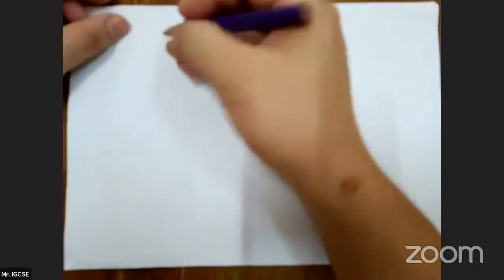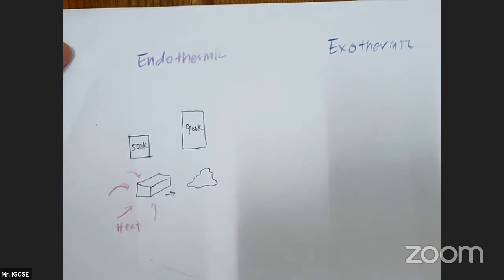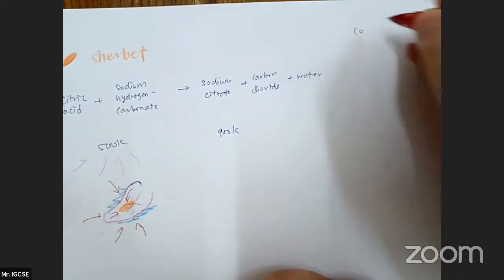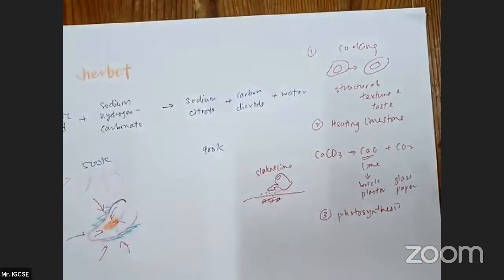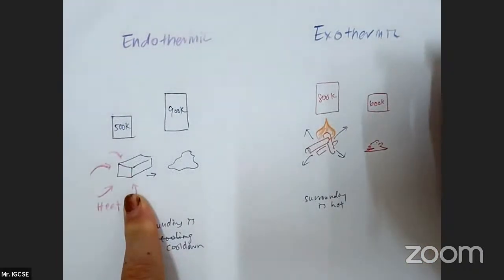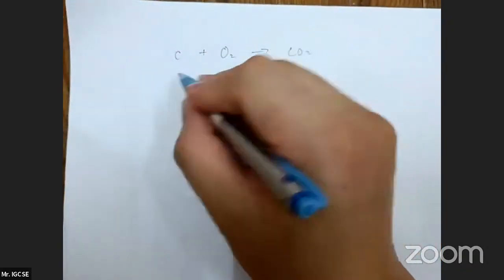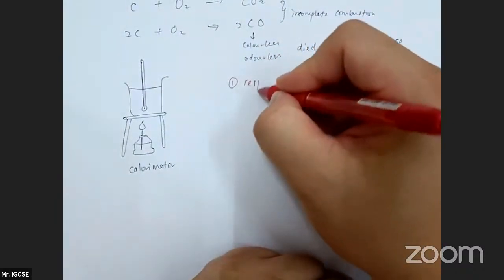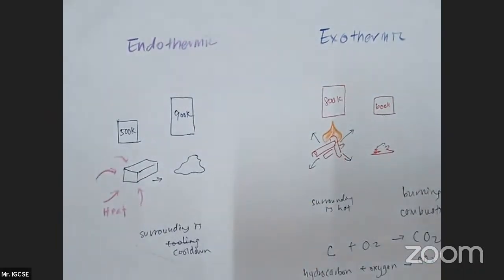Year 9 science class(Week 11)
Hi, this is Year 9 UK(IGCSE) science class. We schedule it to a 24-week program. This is Week 1(introduction), hope you like it. Kindly follow through this free course from 10 Jan 2022 to 10 Jul 2022.